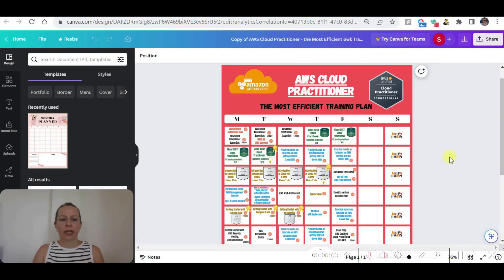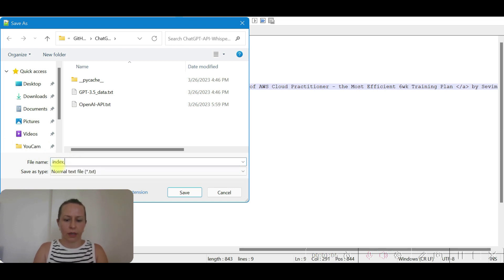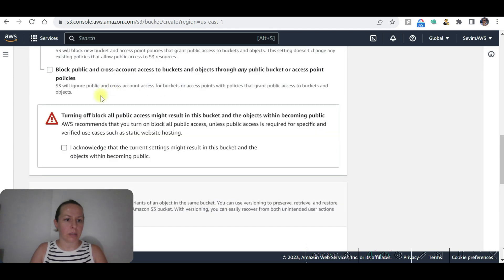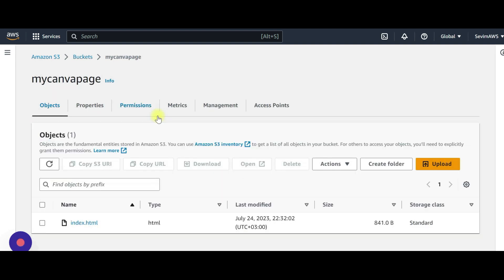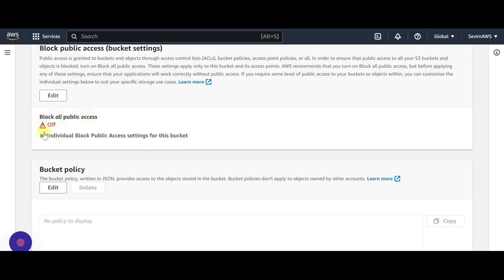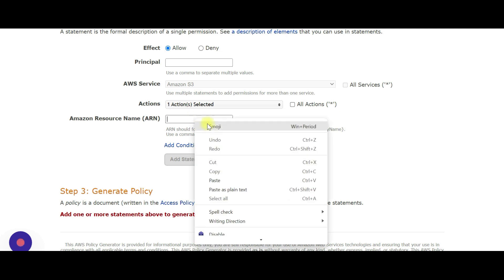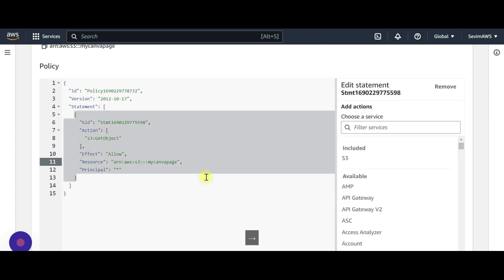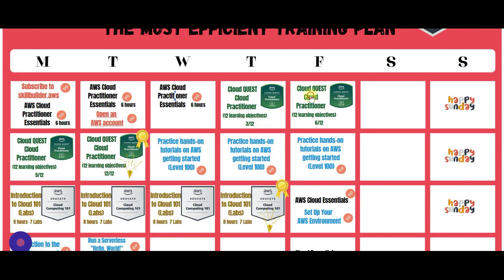How to Create Static Website with a CANVA Design in S3